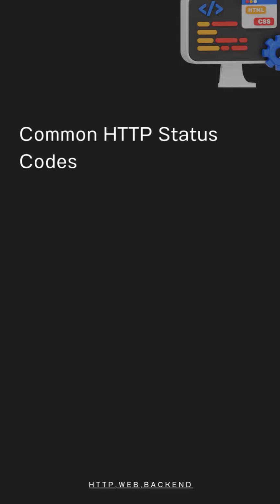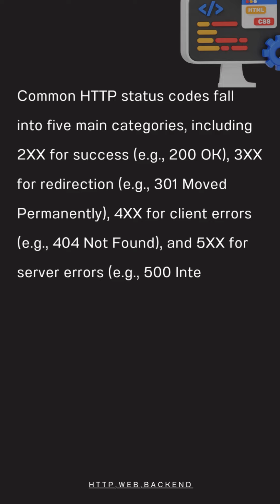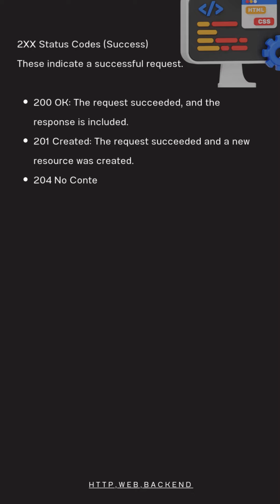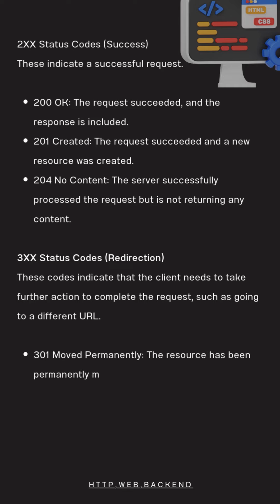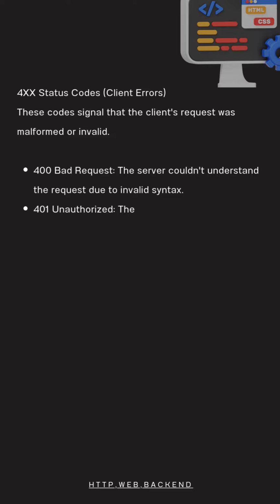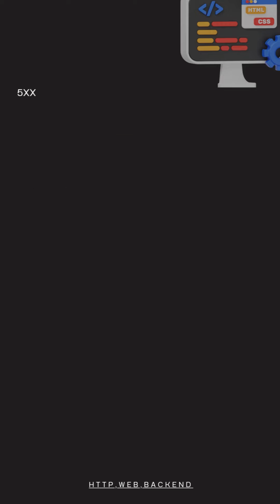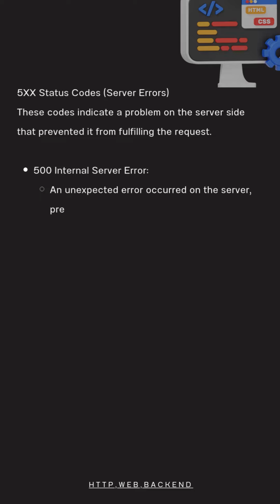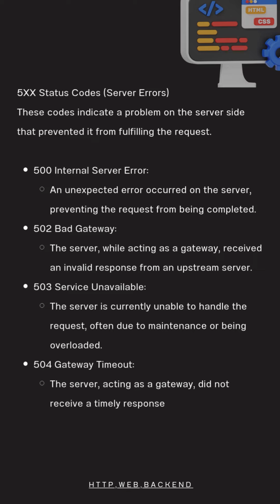Common HTTP Status Codes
HTTP status codes explain what happened - 200 success, 404 not found, 500 server error.